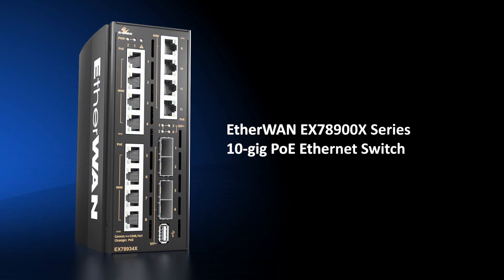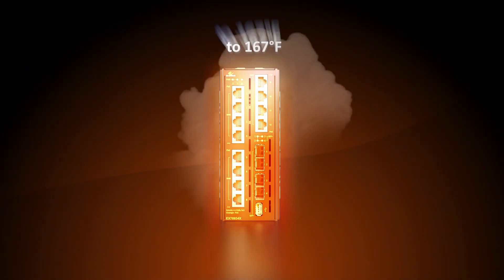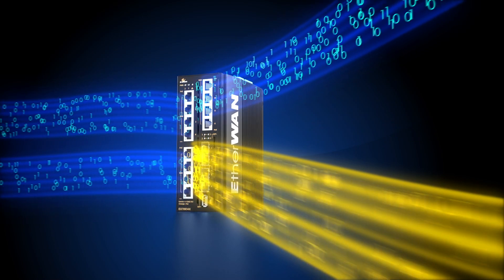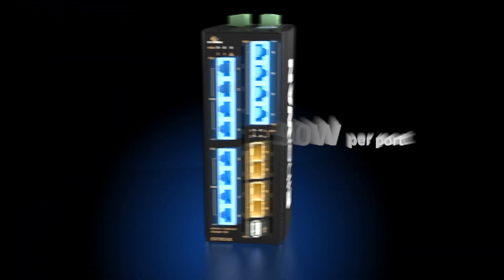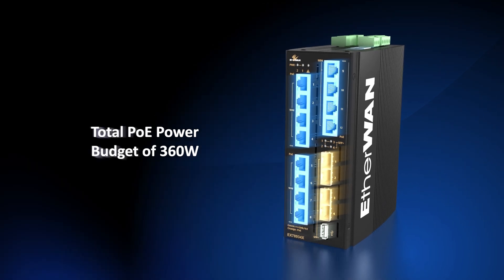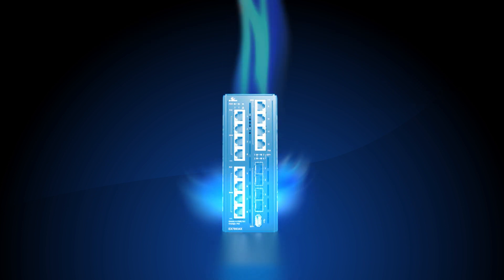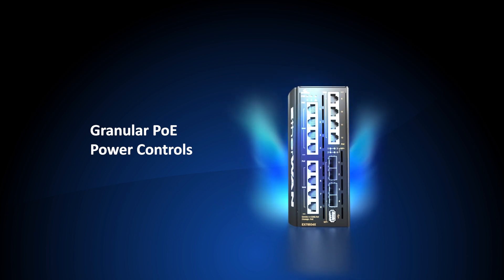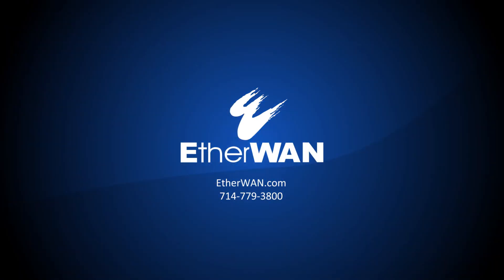Xperience 10G with EtherWAN's EX78900X Series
Xperience greater bandwidth and faster speeds with EtherWAN's EX78900X Series. As devices on the edge become more data-intensive, more bandwidth is needed. It’s time to move to 10G! Make the switch before your network becomes obsolete.

Introducing EtherWAN's NEW EX78900X Series.
This hardened managed ethernet switch is packed with (12) gigabit PoE ports with 90W power, a 360W power budget and IEEE 802.3bt protocol support. This powerhouse duo of 90W PoE 10-gigabit ports is completely unseen in the market and will revolutionize your network.

Available for order SOON.